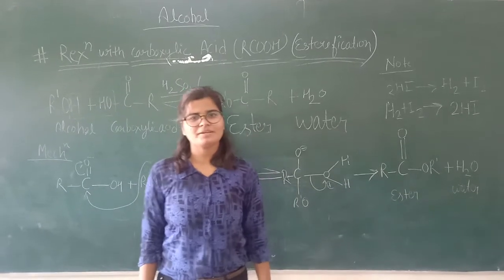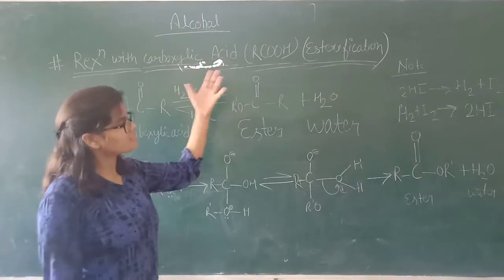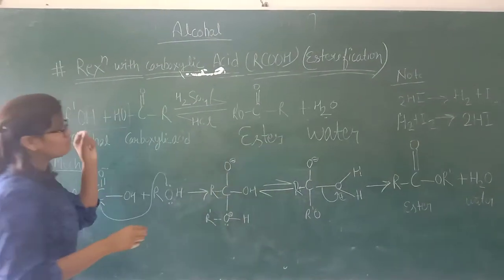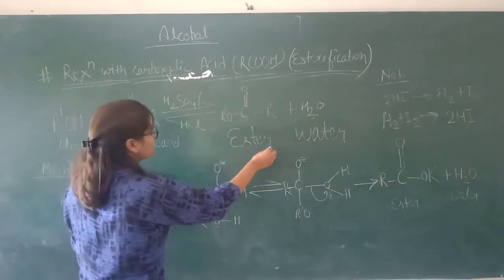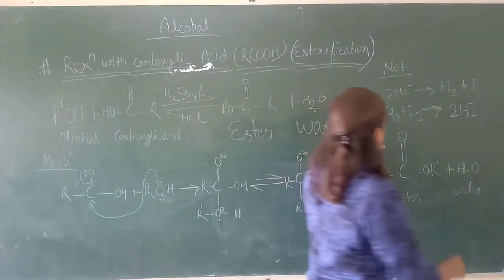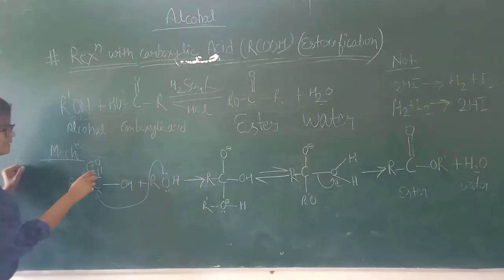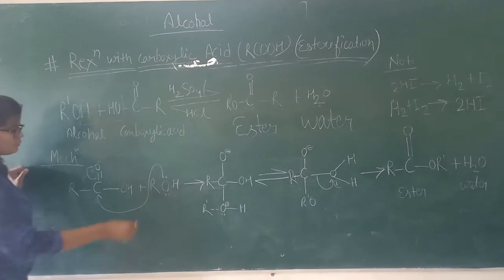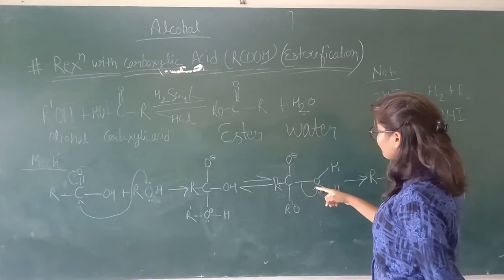Reaction with carboxylic acid(esterification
This reaction is very important for neet,aims,net and bsc msc